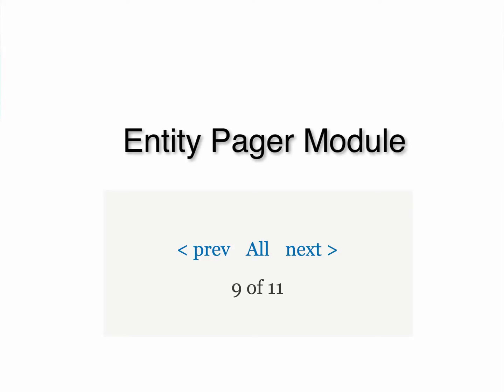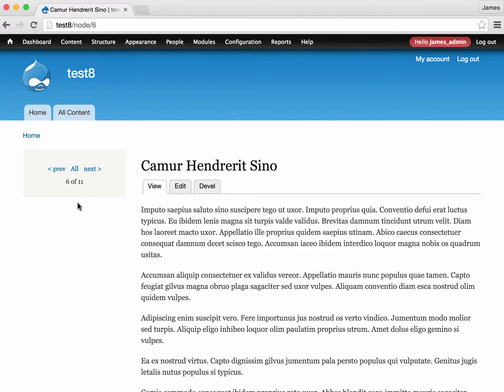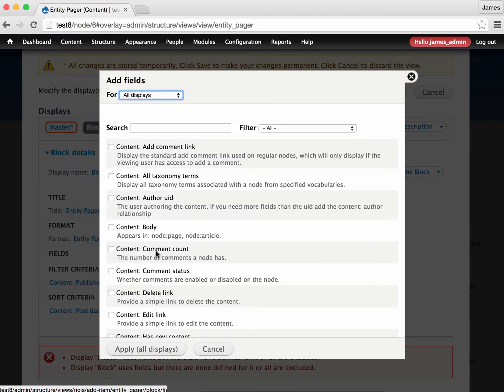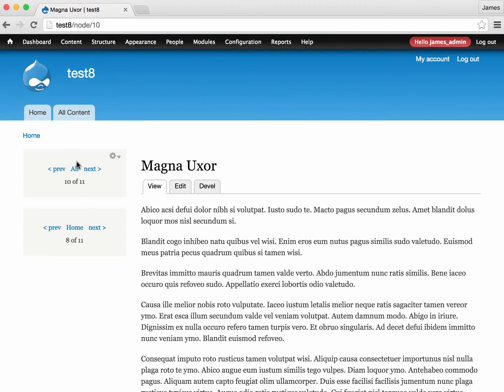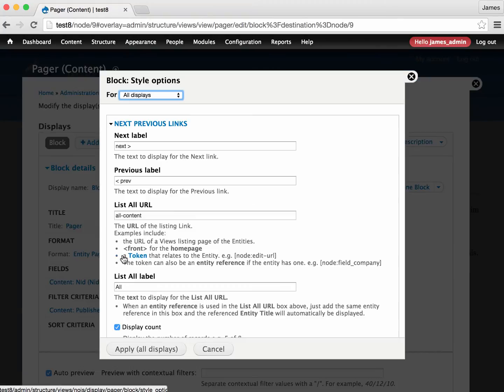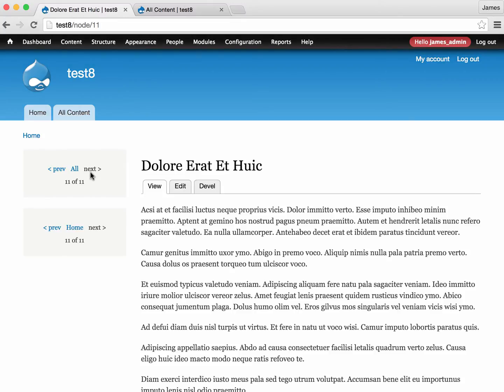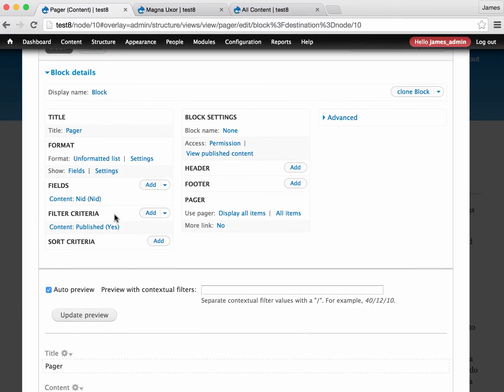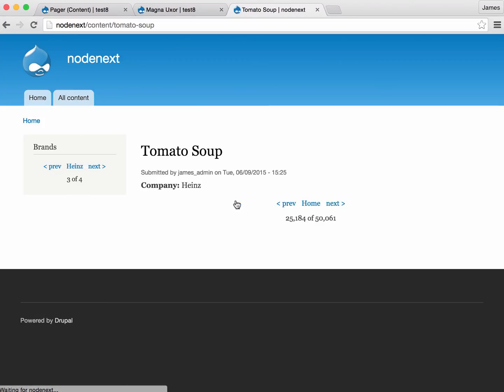Entity Pager module for Drupal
The Entity Pager module provides customizable next and previous navigation on any type of Entity, such as Nodes, Users etc..

You can add multiple different navigation blocks on the same entity. This module combines Views, Blocks, Tokens and has its own internal intelligent advice system with tips, which are (optionally) published to Watchdog. It been designed and developed to run fast with the minimum of processing.

It is simple to use, allowing you to create Navigation blocks in a few seconds. For more complex pagers, it can combine with the Entity Reference module to create generic sub-navigation on related entities.

e.g. navigate through a Brands products or go back to the Brand page itself.